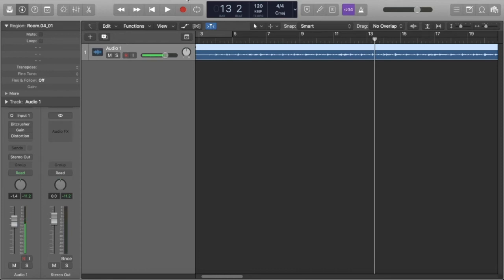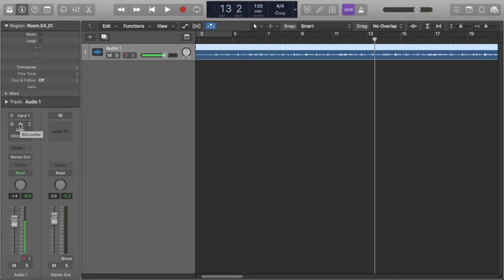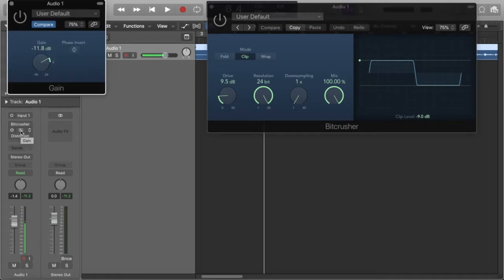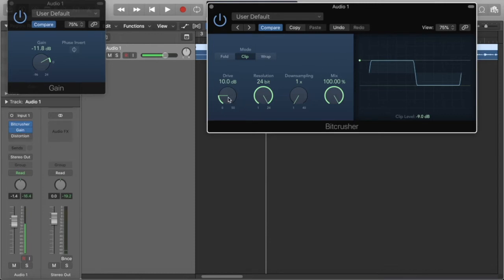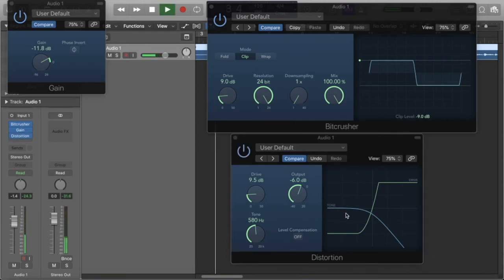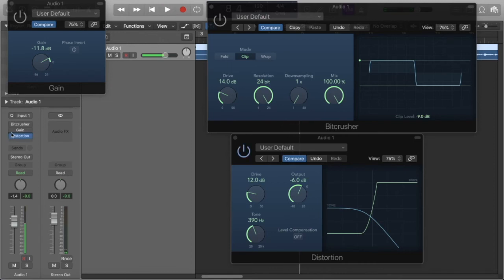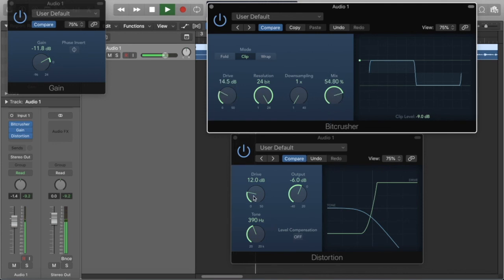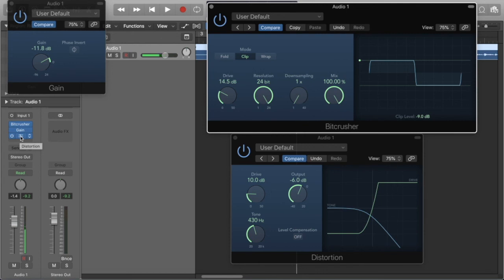Lofi Drums in Logic Pro X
In this video, I use three free plugins in Logic Pro X to recreate The Lofi plugin I use to mix drums in Pro Tools.